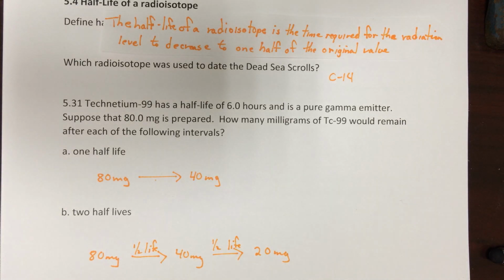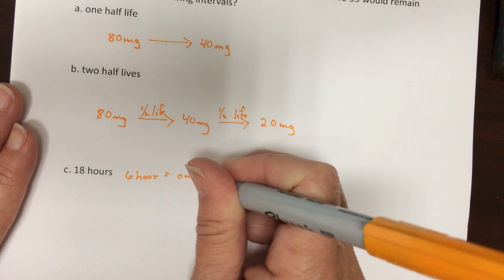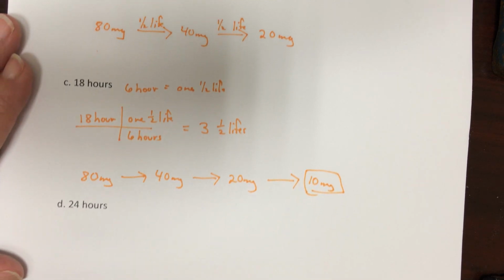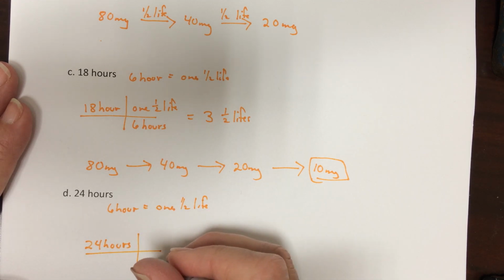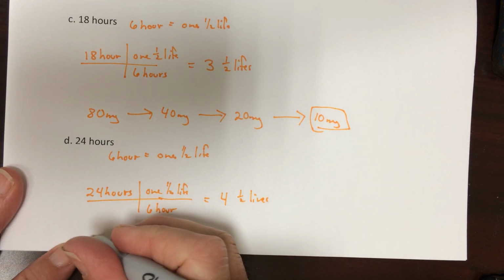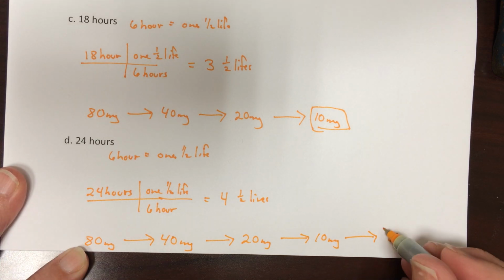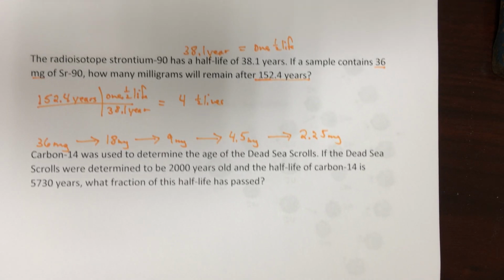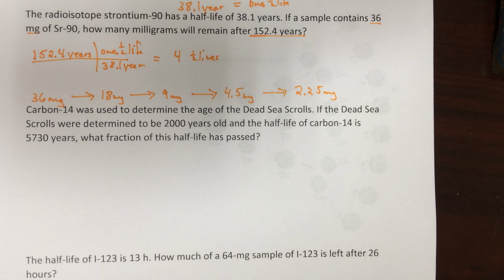140 5 4